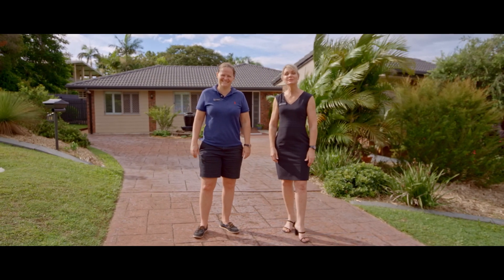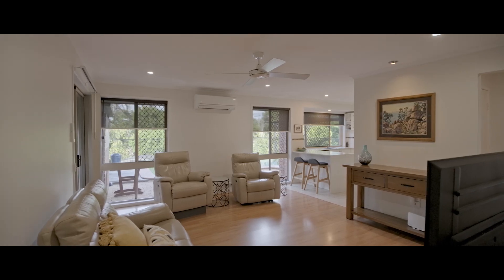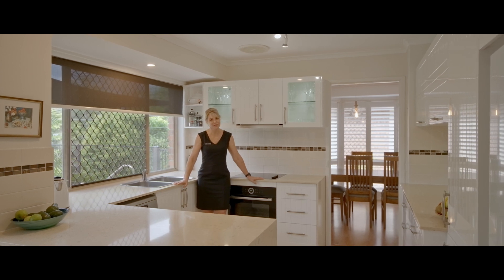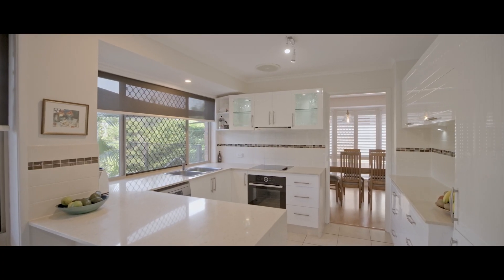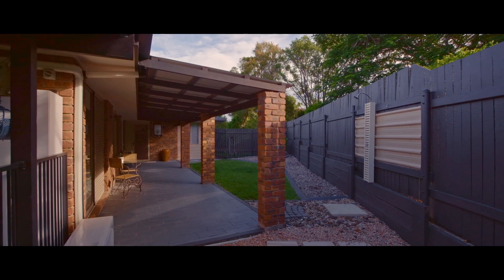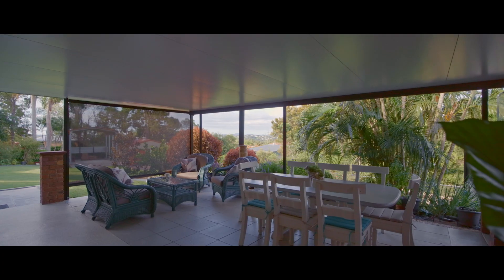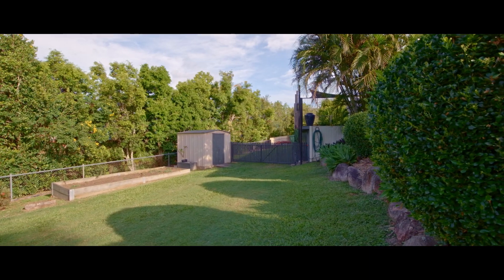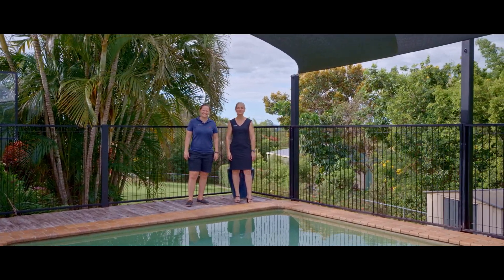12 Luckona Ct, Southside